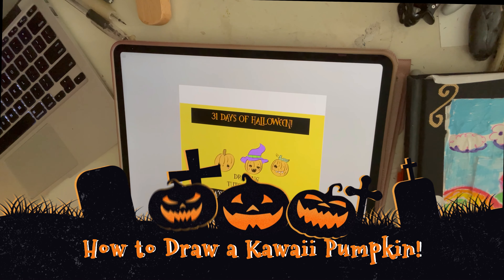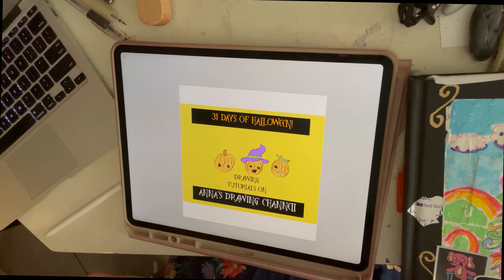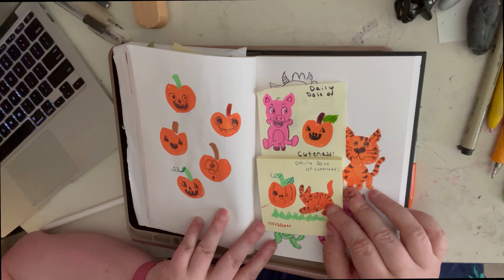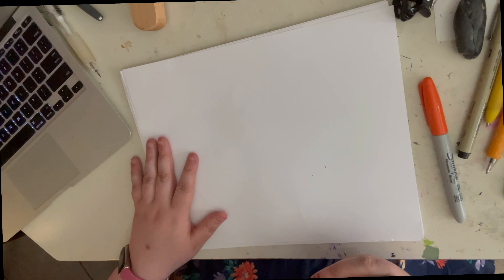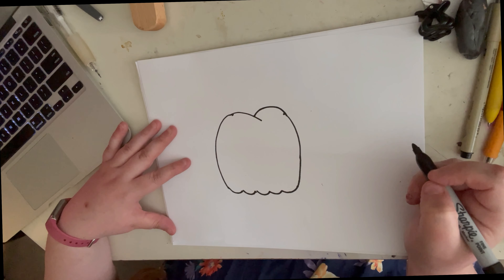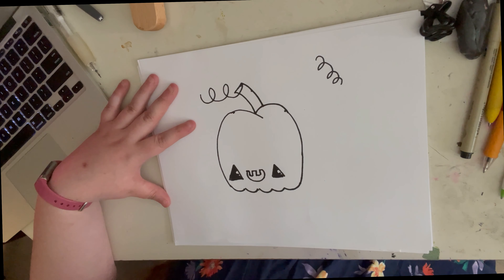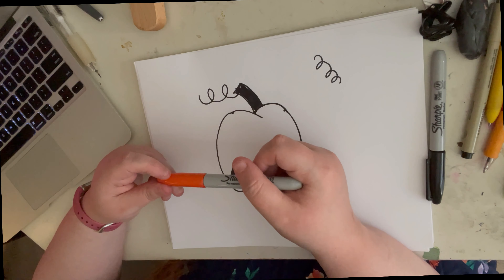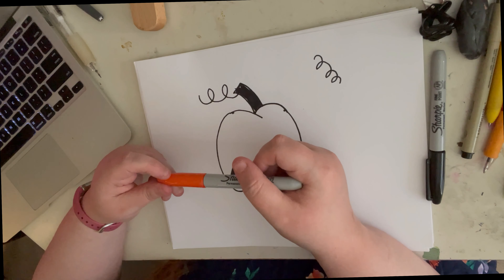How to Draw a Kawaii Pumpkin! (31 Days of Halloween!)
Hey guys! For today's second installment of 31 Days of Halloween-I will be showing you how to draw a Kawaii pumpkin! I will be doing this both traditional and digital in today's video! I hope you guys enjoy! :D